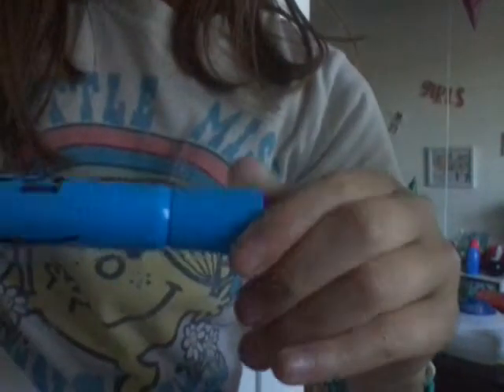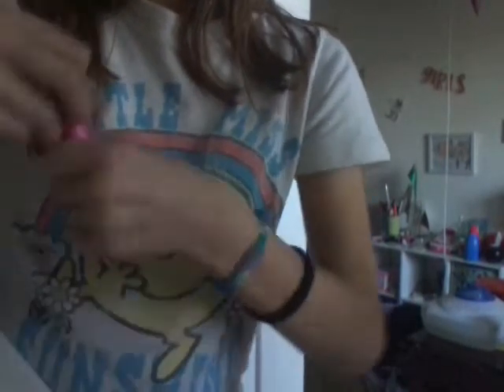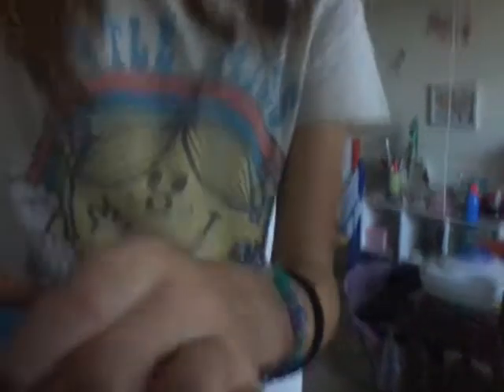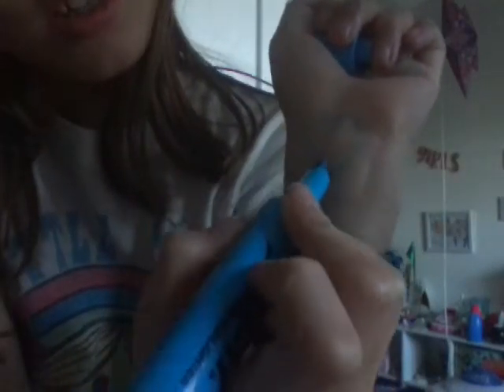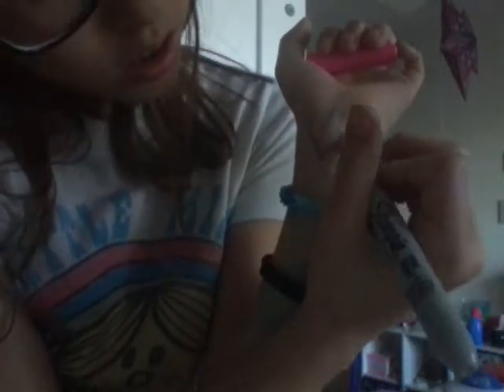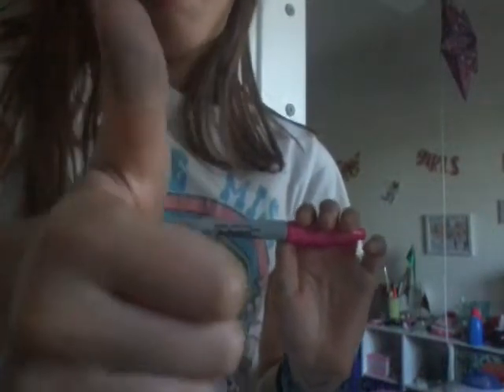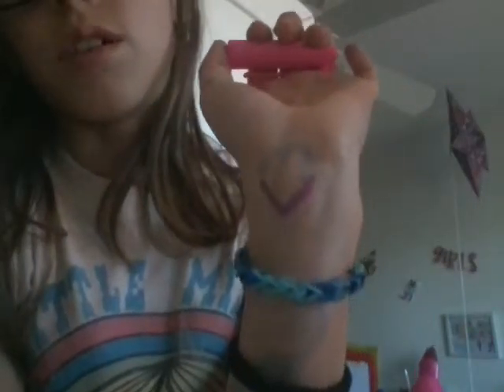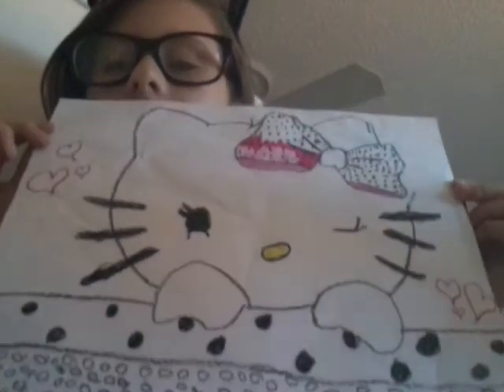Wengie heart tutorial!!!enjoy